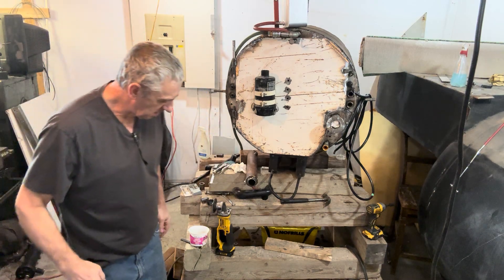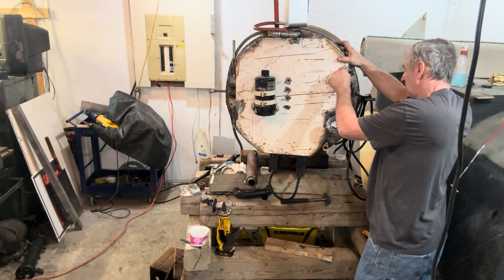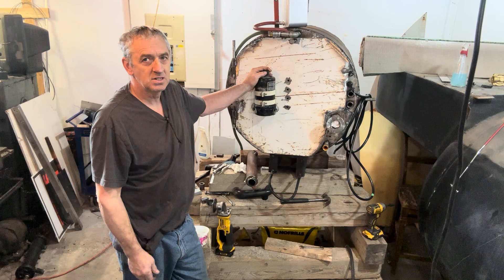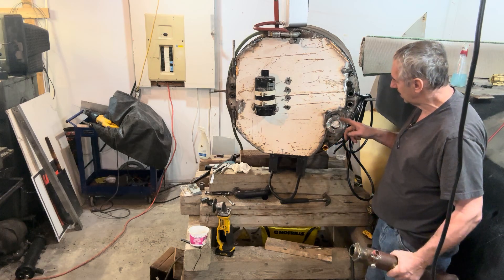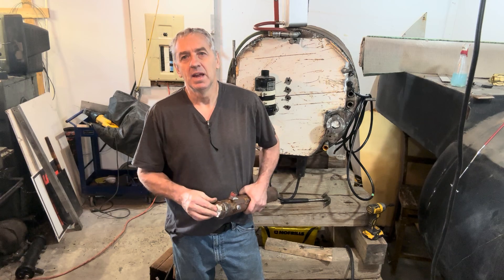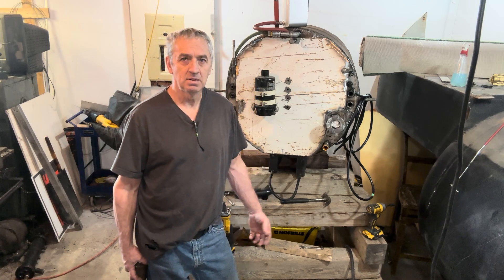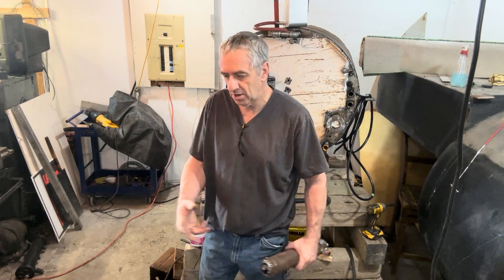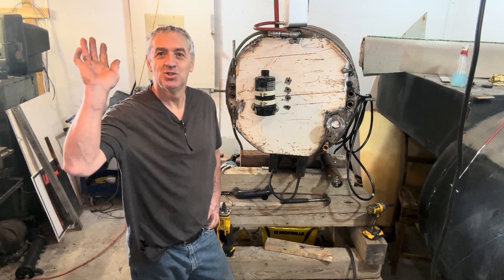Home built diesel submarine progress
More work on the engine bay door and air intake.